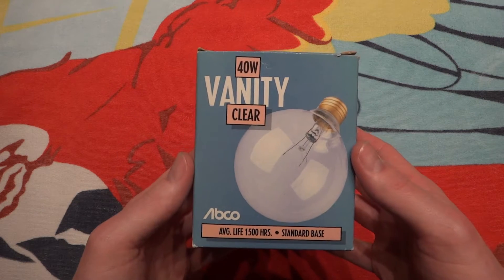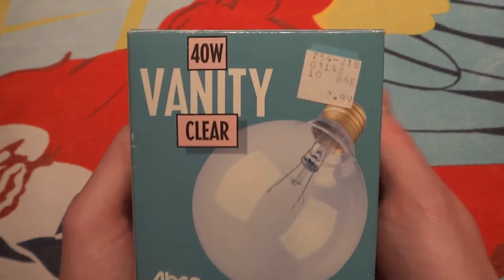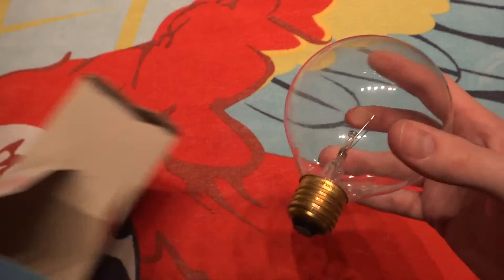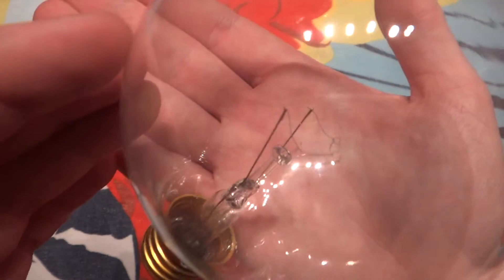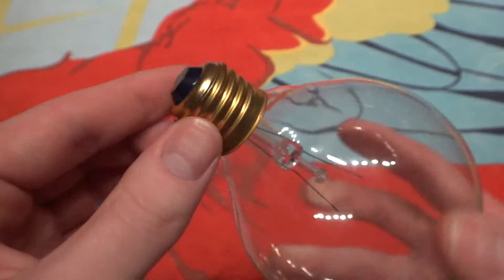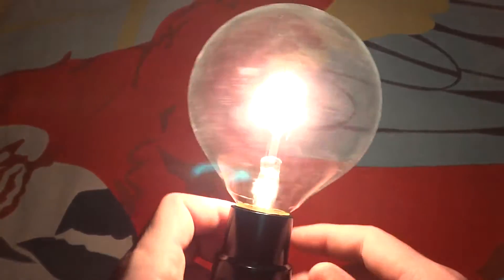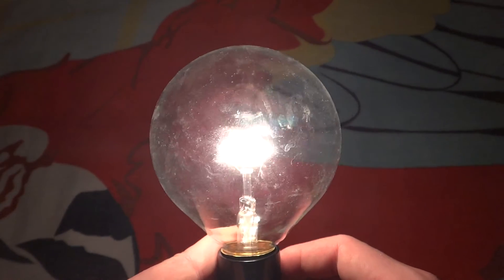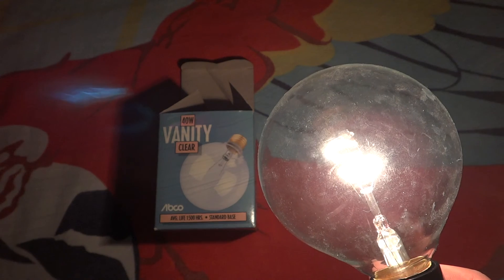ABCO 40watt G30 clear globe light bulb